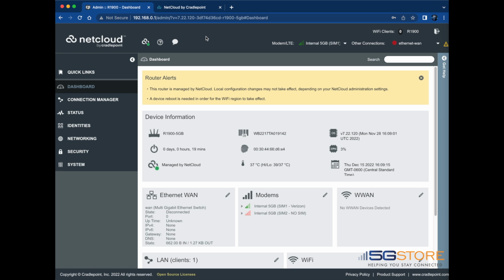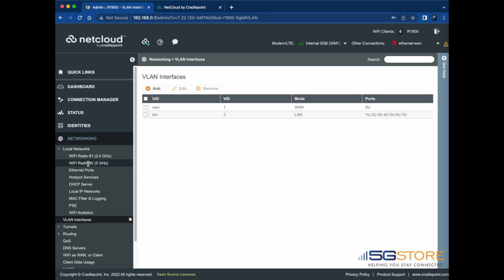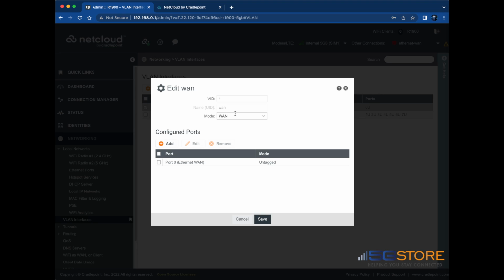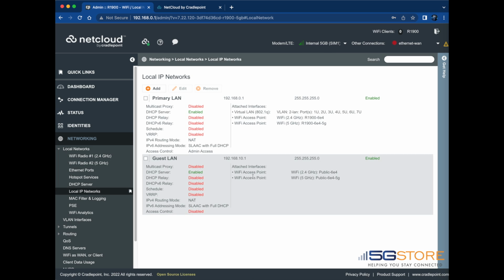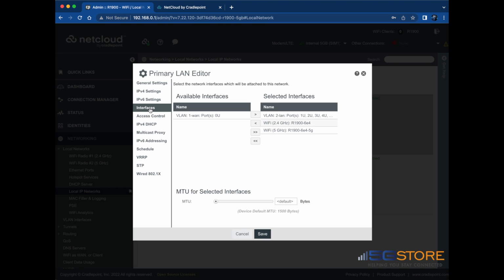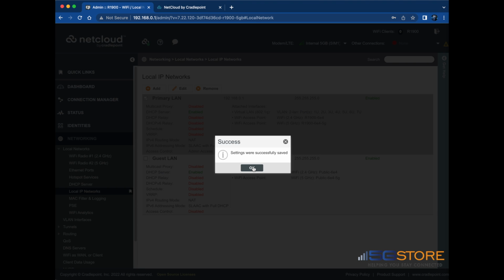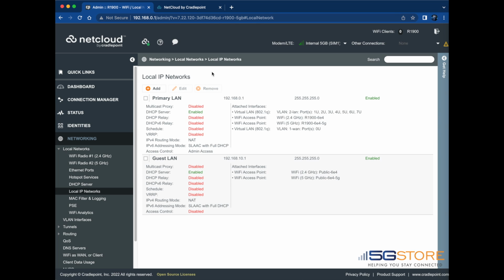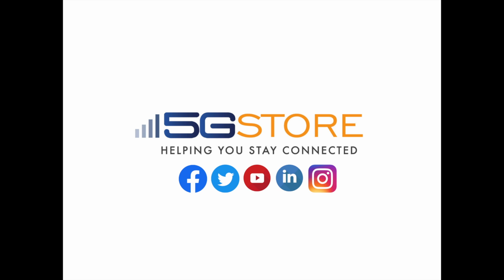Cradlepoint NetCloud OS - How to Configure a WAN port as a LAN port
We show you how to configure a WAN port to act as a LAN port on your Cradlepoint router.